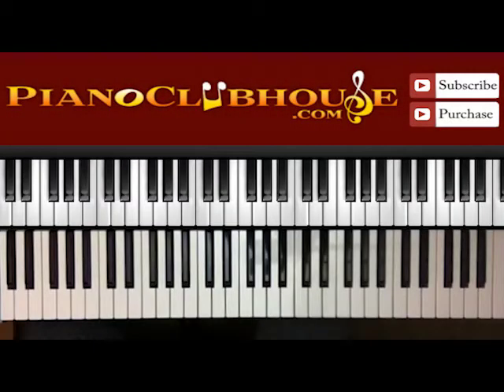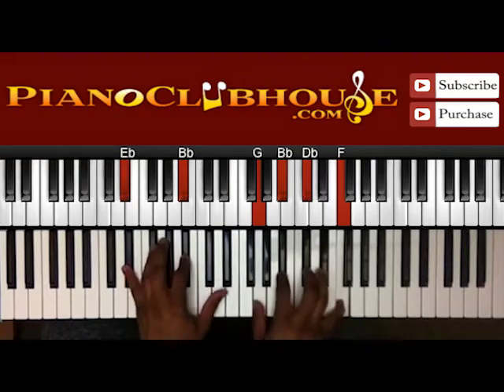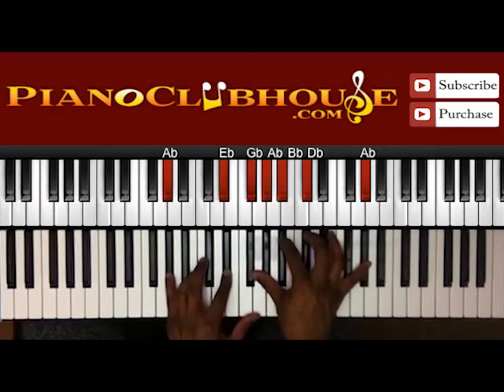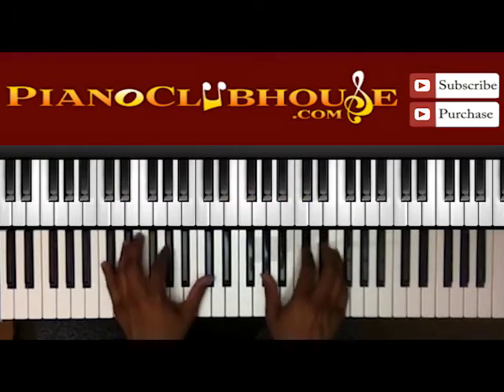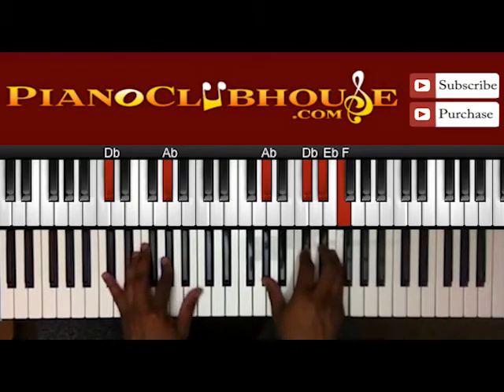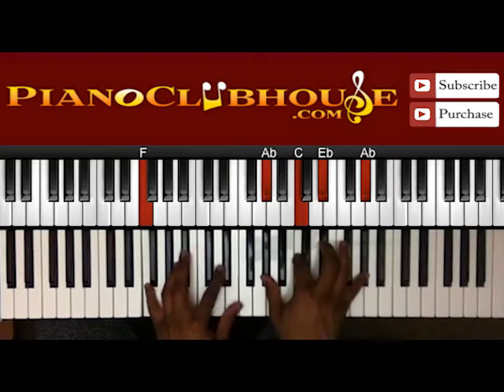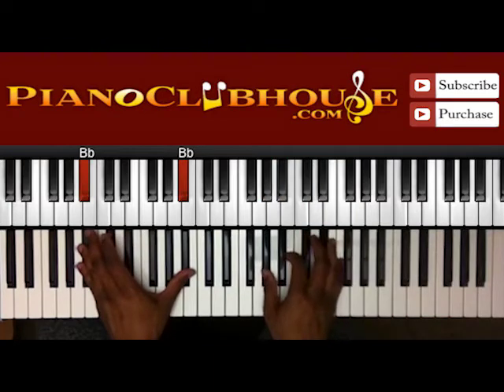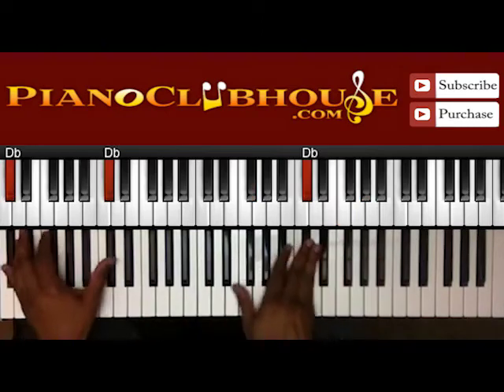🎹 How to play "LIVE IN ME JESUS" by Rev Calvin Rhone (easy piano tutorial lesson free)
This is a tutorial/how to play "LIVE IN ME JESUS", by Calvin B. Rhone. For access to more full-length tutorials, visit PianoClubhouse.com.